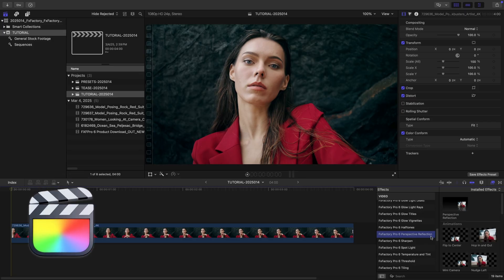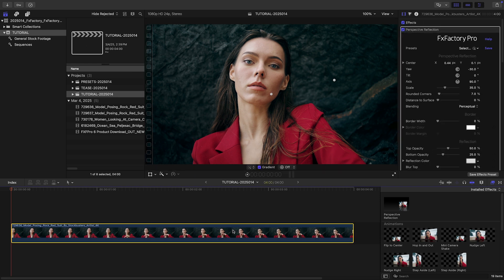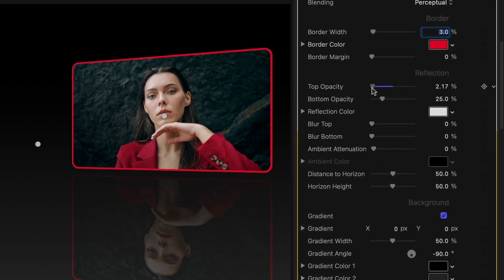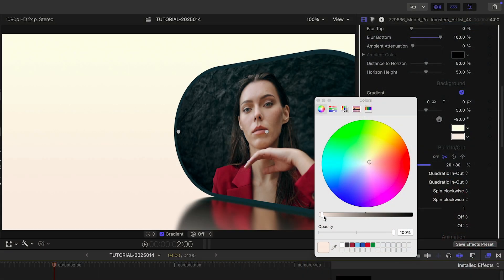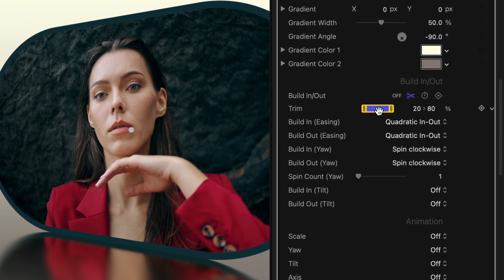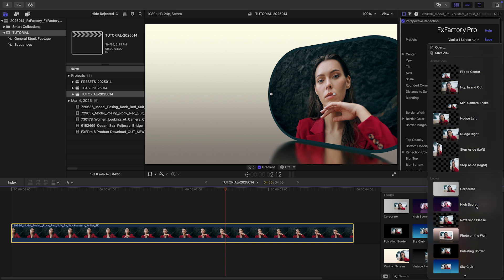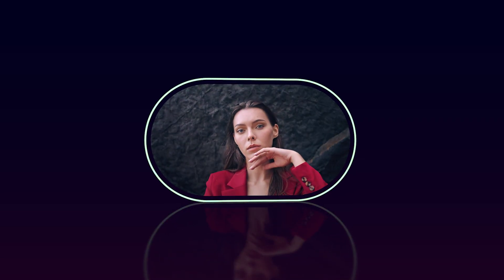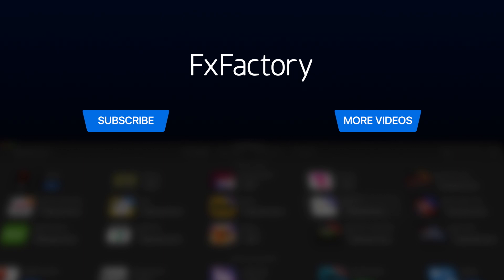FxFactory Pro Perspective Reflection in Final Cut Pro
Animate your video in 3D with customizable reflection, gradient and our easy build in/out controls.